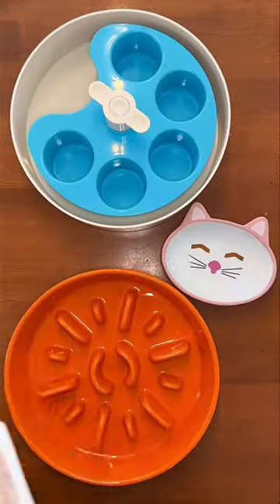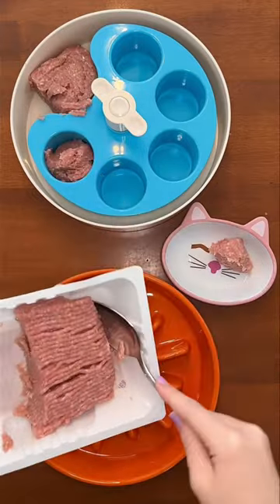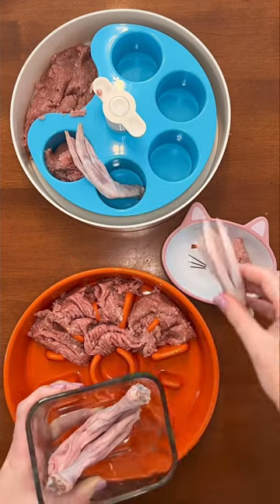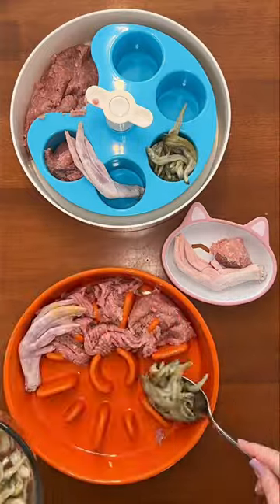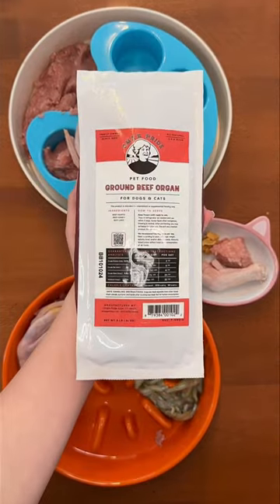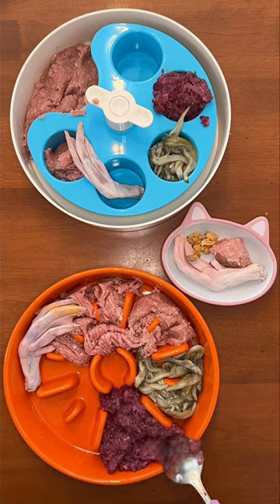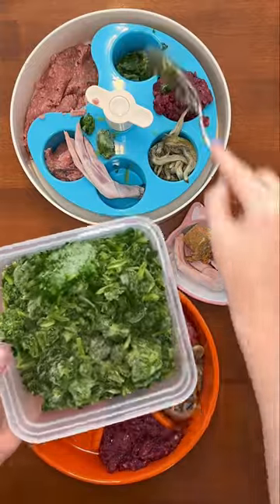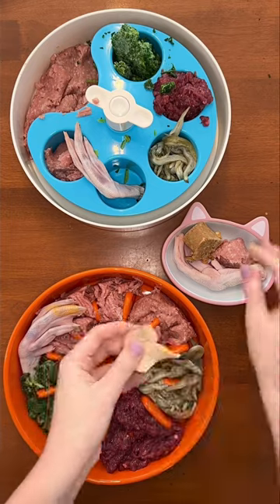RAW dinner for my 3 dogs! 🫀🦴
🦃 Ground Turkey 93% Lean/7% Fat
🦴 Raw Duck Feet
🐟 Raw Whole Smelt
🍣 Freeze Dried Raw Salmon Chunks
🥩 Oma’s Pride Grass-Fed Beef Organs
🐄 Freeze-Dried USA Raised Organ Rounds
🍓 Frozen Berry Bladder Support Supplement
💚 Frozen Steamed Organic Spinach
🌰 Hemp, Chia & Flaxseeds & Hemp Seed Oil
Ⓜ️ Chelated Manganese Tablets
🥛 Plain Raw Goat Milk